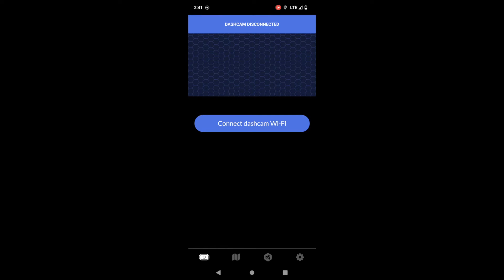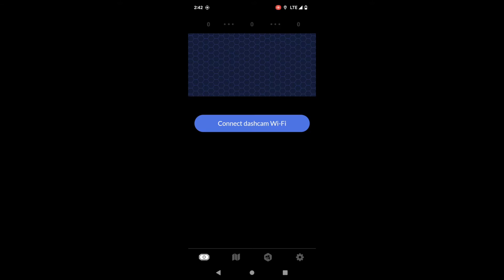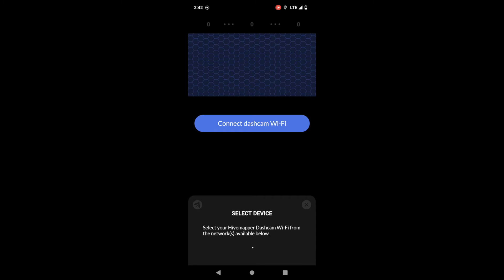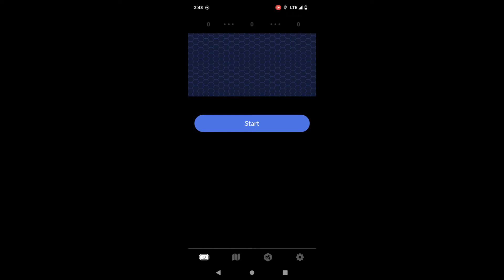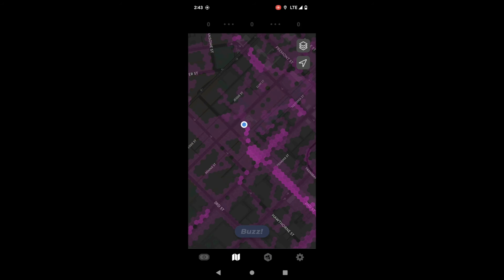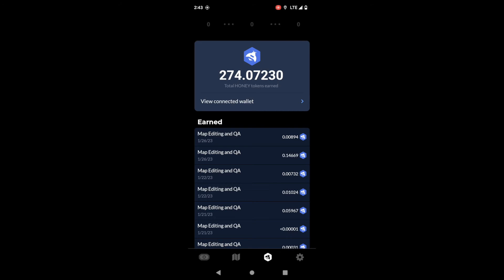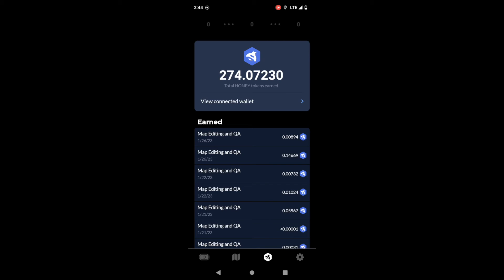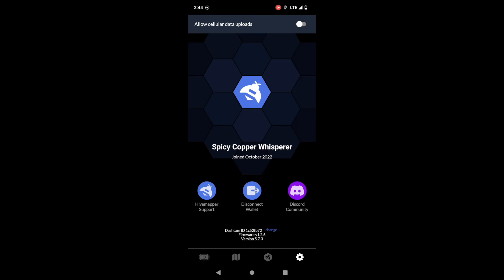Hivemapper Contributor App Walk-Through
Learn more about the Hivemapper App to start mapping now.

0:00 Intro
0:18 Dashcam Tab
1:27 Map Tab
2:14 HONEY Tab
2:52 Settings

The Hivemapper Dashcam is the world’s first crypto miner dashcam. The Hivemapper Dashcam natively integrates with the Hivemapper Network through a seamless mobile app and puts mapping on autopilot with automatic uploads. Simply install the Hivemapper Dashcam in your car, drive, and earn HONEY, the network’s native token, for collecting 4K street-level imagery and growing a decentralized map of our world.

About the Hivemapper Network

The Hivemapper Network is a blockchain-based mapping network that incentivizes map coverage, freshness, and quality with crypto incentives and collective ownership. Map contributors capture 4K street-level imagery with dashcams, carry out quality assurance, and annotate imagery. Map consumers leverage the map APIs across industries and use cases. Hivemapper is a more cost-effective way to build a global map than Google Maps.